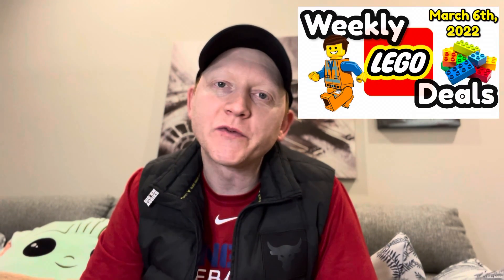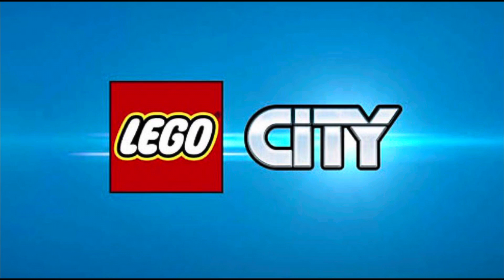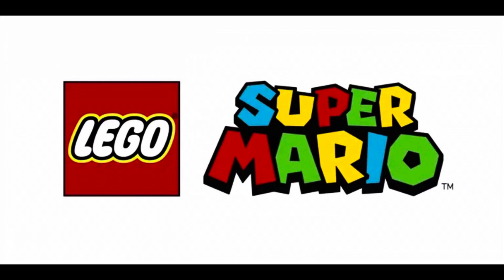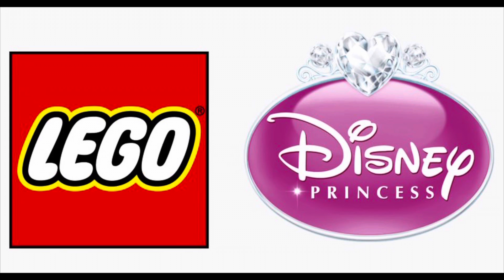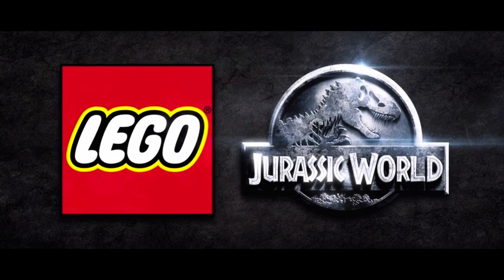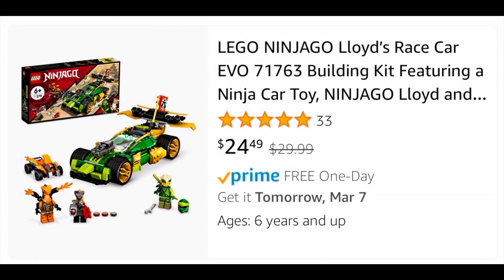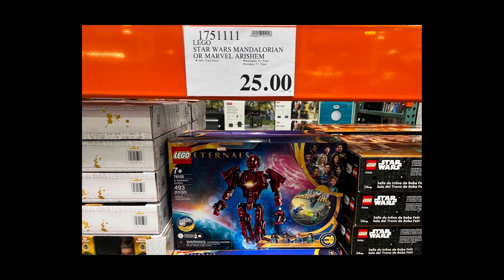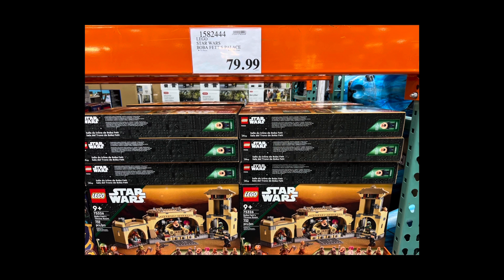WEEKLY LEGO DEALS!! - March 6th, 2022 - LEGO Star Wars, LEGO Creator, LEGO Ninjago & LEGO Marvel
Hey, and welcome to the weekly LEGO deals and sales for the week of March 6th, 2022. And oof, it’s a pretty slow week for LEGO deals and discounts. Costco still has some great deals if you’re a member and Zulily has a few new LEGO deals along with Amazon. Otherwise, it’s a lot of the same old, same old as far as discounts and sales.

If you like content like this, let me know down in the comments.

Chapters:
0:00 - Introduction
0:32 - Creator 3 in 1
0:52 - City
1:22 - Speed Champions
1:37 - Super Mario
2:04 - Architecture
2:21 - Disney Princess
2:43 - DC Wonder Woman
3:12 - Jurassic World
3:36 - Ninjago
4:03 - Monkie Kid
4:25 - Marvel
4:56 - Star Wars
5:53 - End Cap

Target Deals
Amazon Deals
Walmart Deals